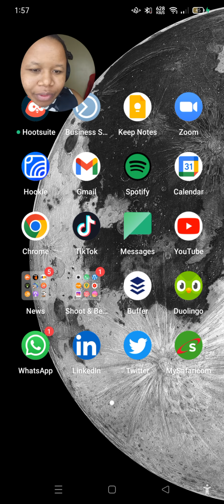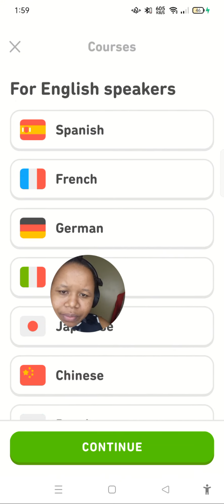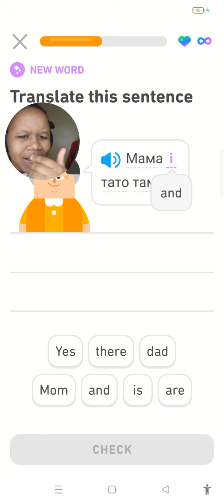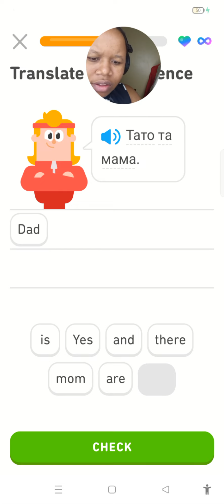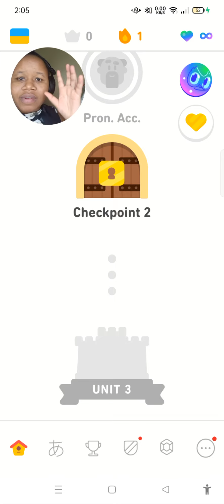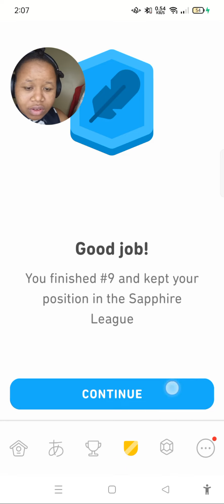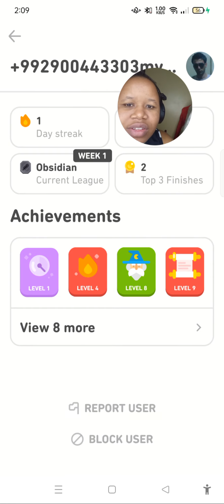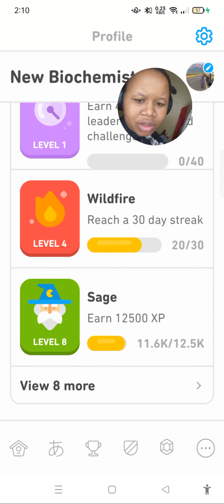How to learn a new language for free using your phone